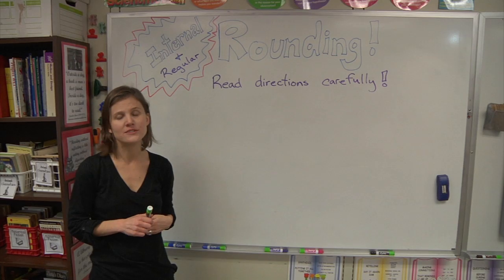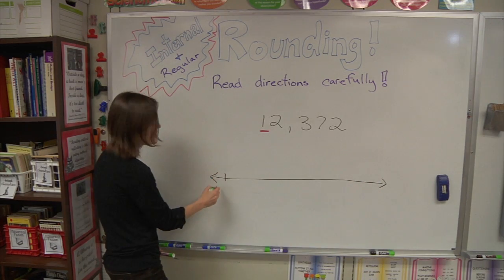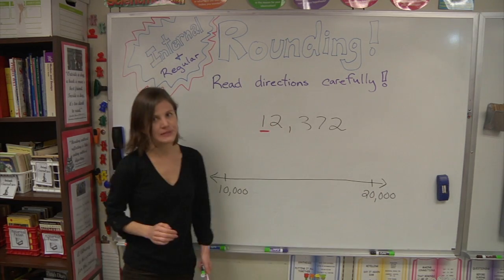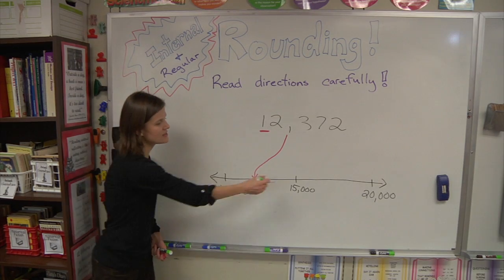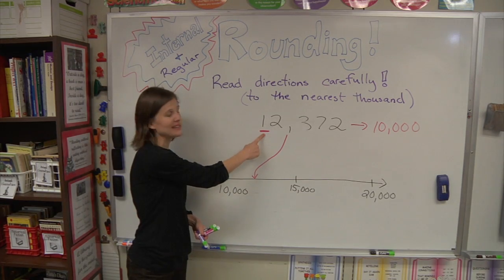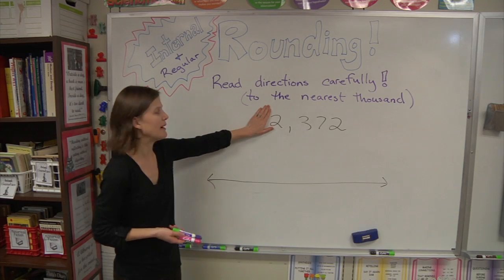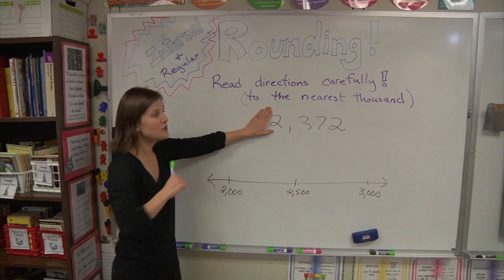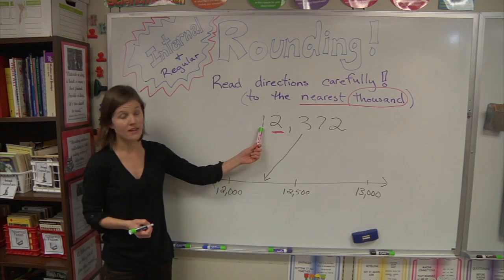Five Digit Internal Rounding